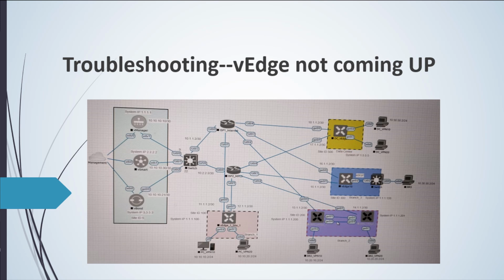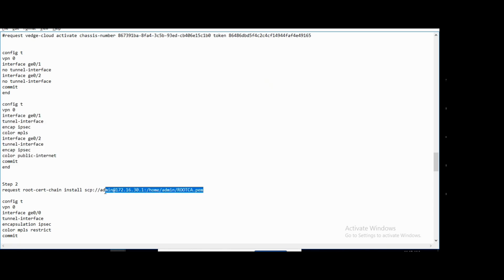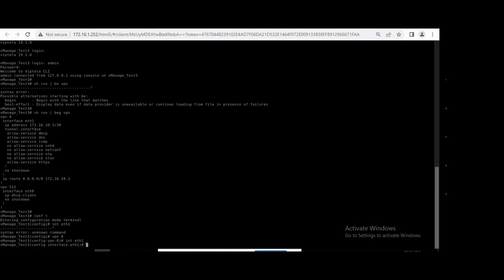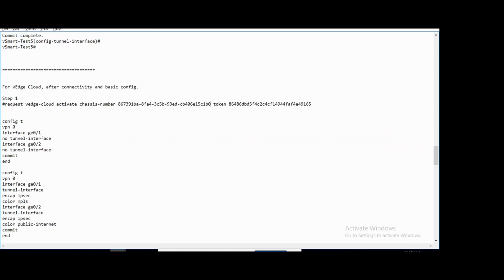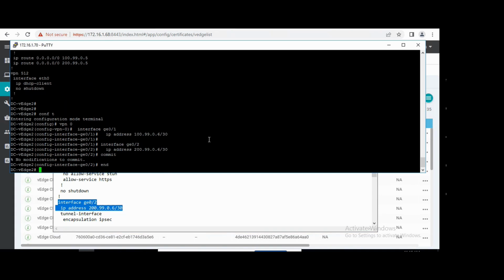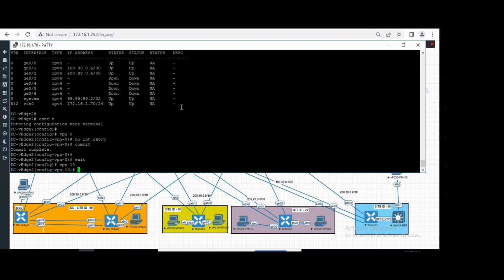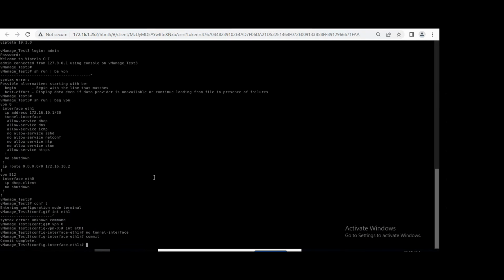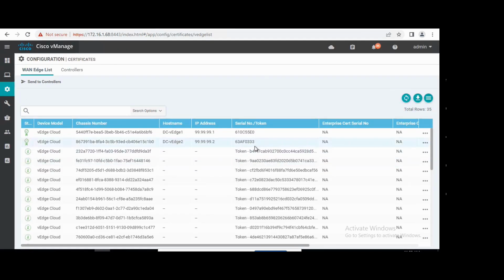SDWAN troubleshooting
In this video i will cover about cisco sdwan viptela troubleshooting . You will see how sdwan change our life and it make life easy for network engineer. Here we will learn why companies are adopting sdwan very fast and leveraging their network with all functionality.